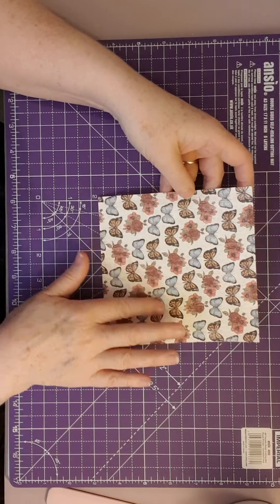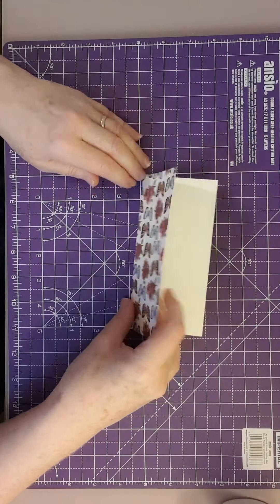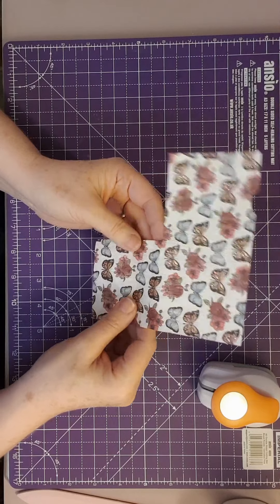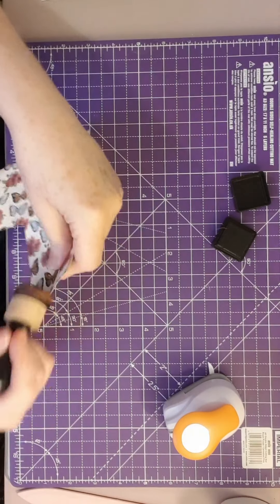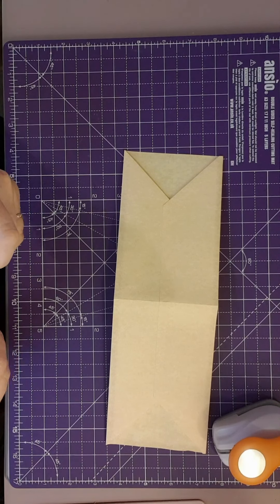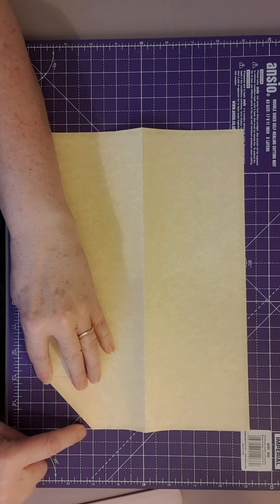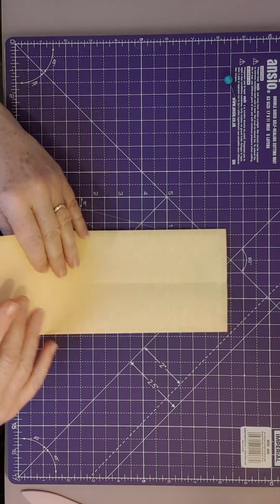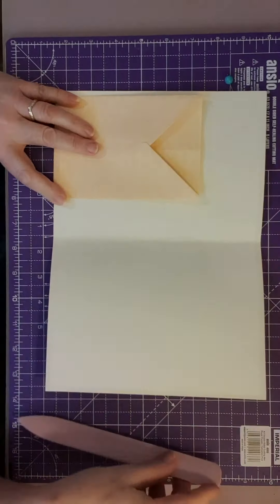2021TCTC episode 13 - Dee Dee Farago's YouTube challenge- revisiting 2 pockets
Hi everyone, this is episode 13 of Dee Dee Farago's challenge

This episode re-visits 2 pockets made previously.

Thank you for taking time to pop into my channel.  🤗

Here is the link to Dee Dee Farago's channel where you can see the series to date and also see playlists for other crafters who have joined in with the challenge.